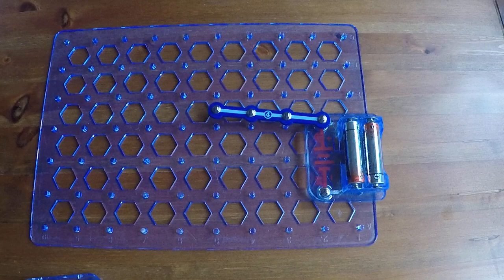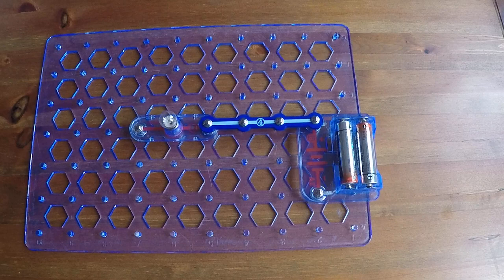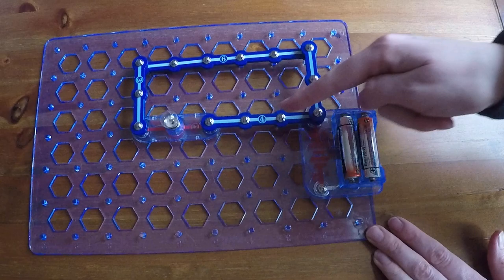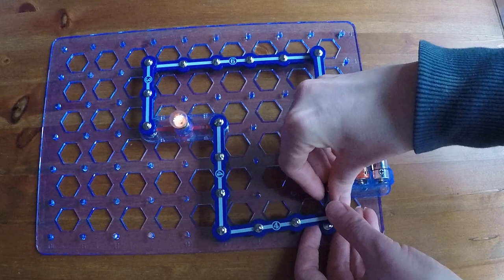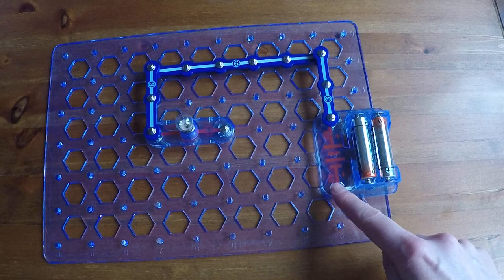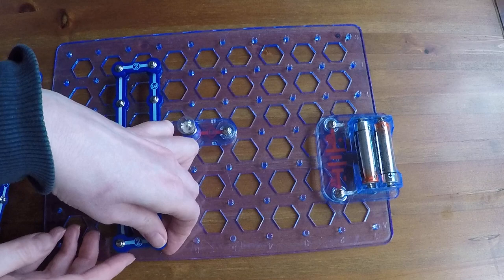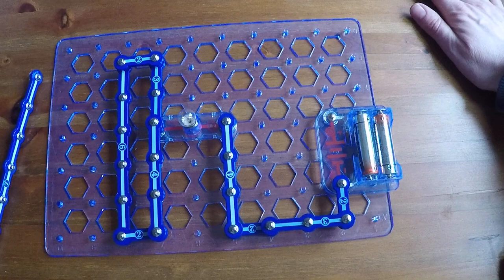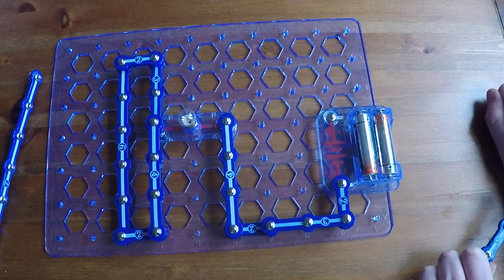Making complete and incomplete circuits to light a bulb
Mrs Hartley uses an electricity play set to test  complete and incomplete circuits.

Year Four Science.  Electricity.  UK.